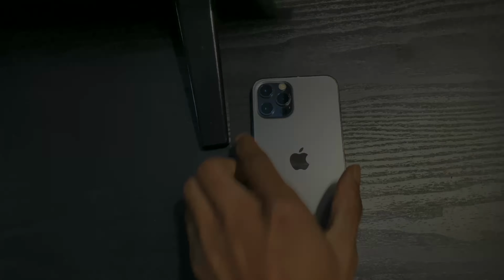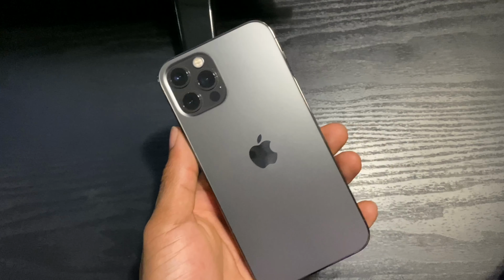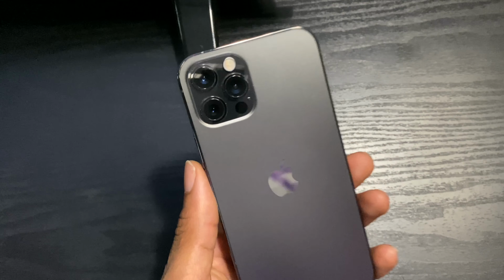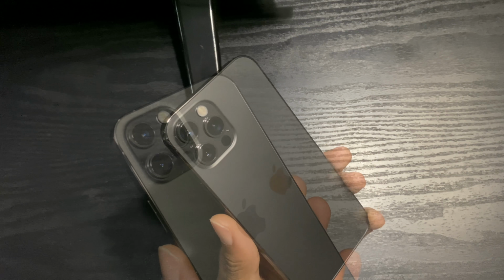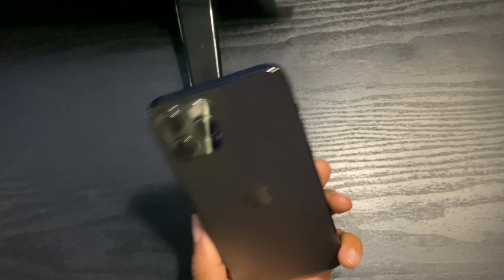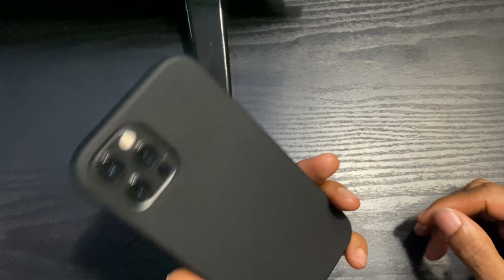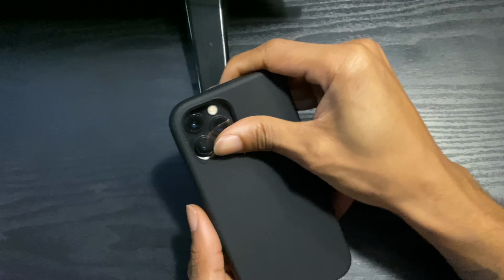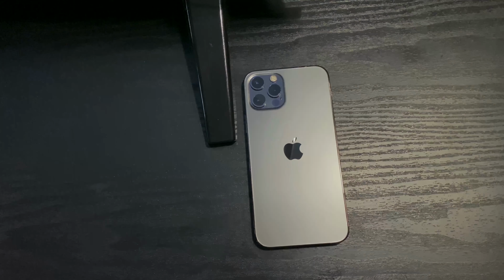iPhone 12 Pro Review From 11 Pro Max User